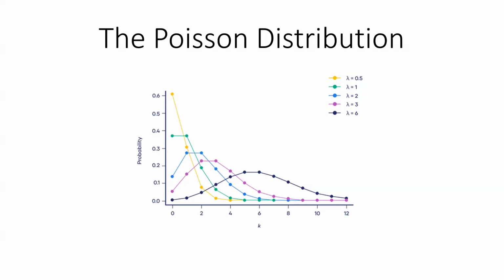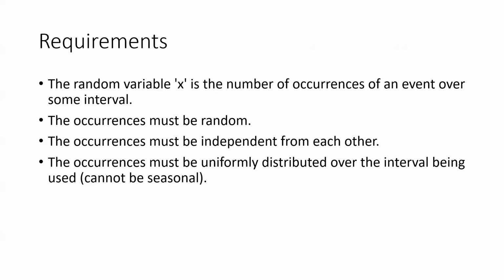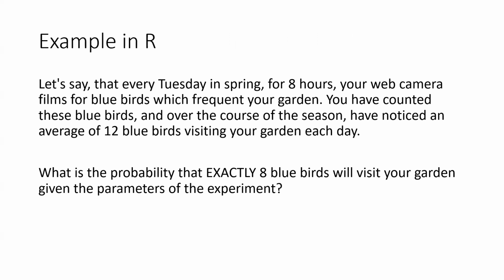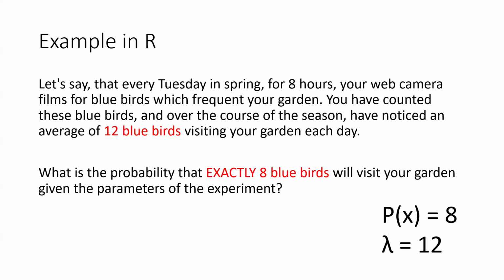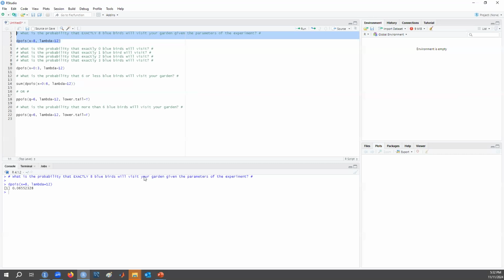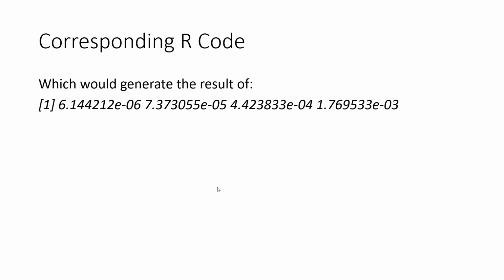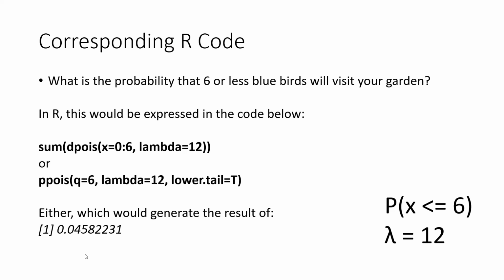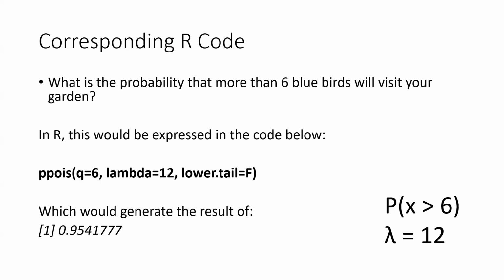18. Learn The Poisson Distribution in the R Programming Language (w/ examples)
Learn The Poisson Distribution with examples in the R Programming Language.

What is the probability that EXACTLY 8 blue birds will visit your garden given the parameters of the experiment?

dpois(x=8, lambda=12)

What is the probability that exactly 0 blue birds will visit?
What is the probability that exactly 1 blue bird will visit?
What is the probability that exactly 2 blue birds will visit?
What is the probability that exactly 3 blue birds will visit?

dpois(x=0:3, lambda=12)

What is the probability that 6 or less blue birds will visit your garden?

sum(dpois(x=0:6, lambda=12))

OR

ppois(q=6, lambda=12, lower.tail=T)

What is the probability that more than 6 blue birds will visit your garden?

ppois(q=6, lambda=12, lower.tail=F)